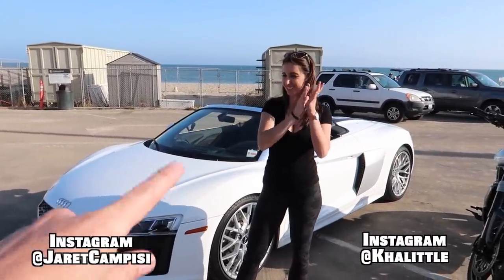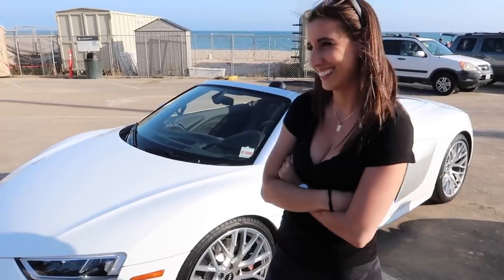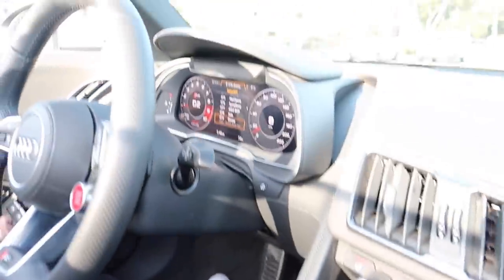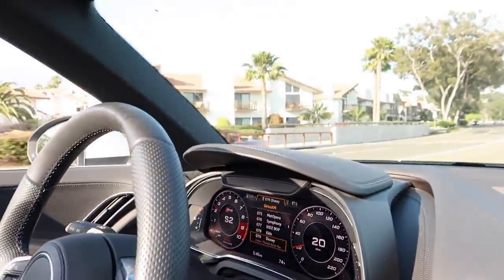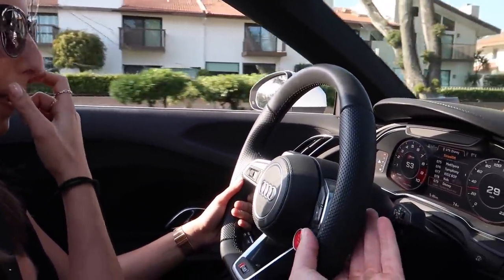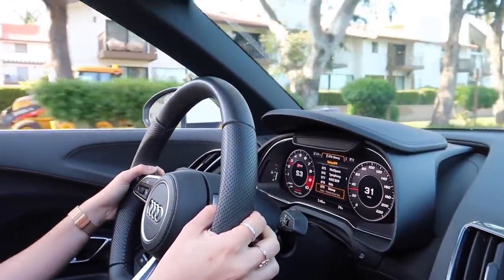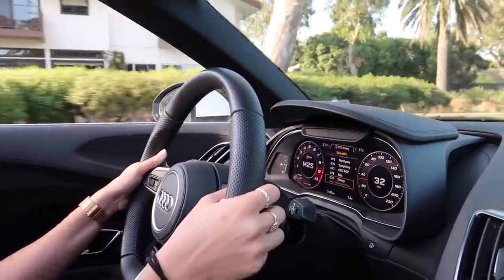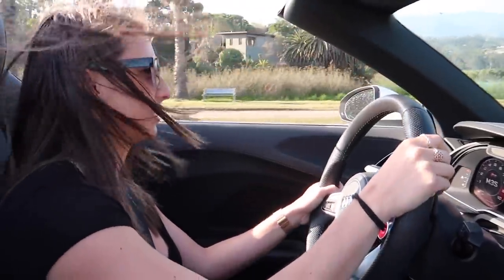Teaching my Girlfriend How to Paddle Shift in an Audi R8!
Teaching my girlfriend how to paddle shift in a V10 Audi R8 Spyder.